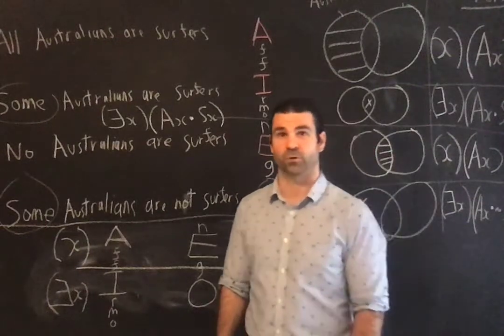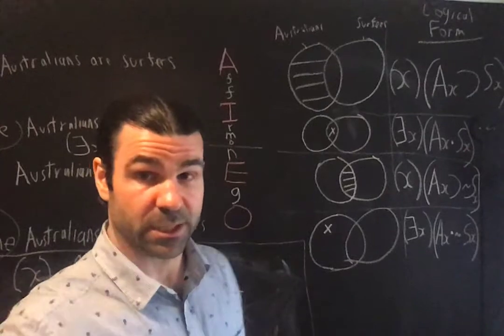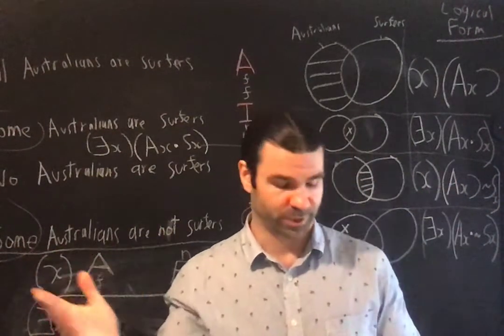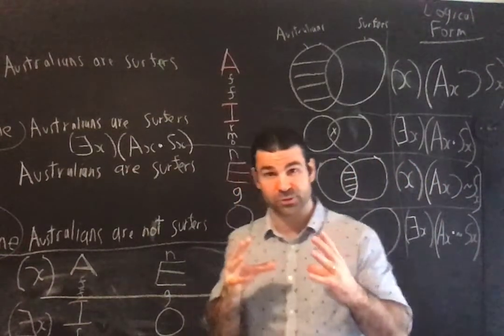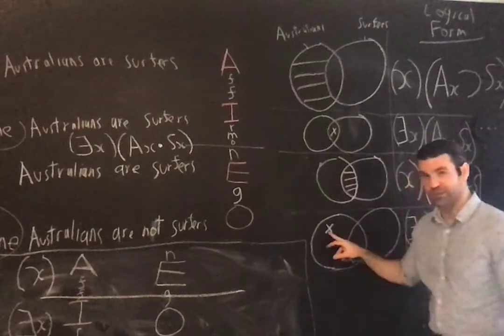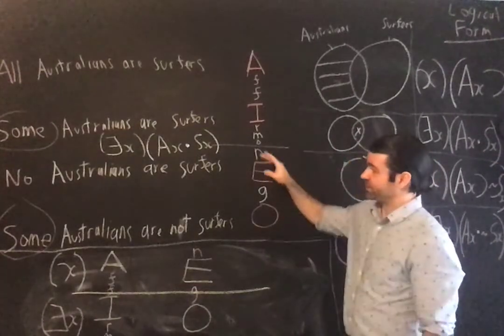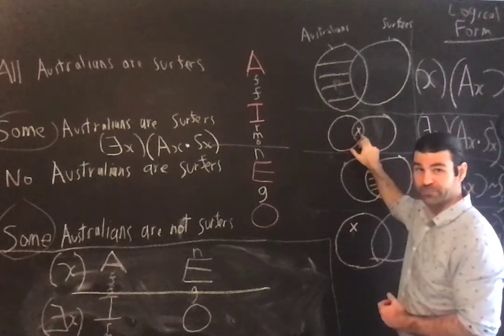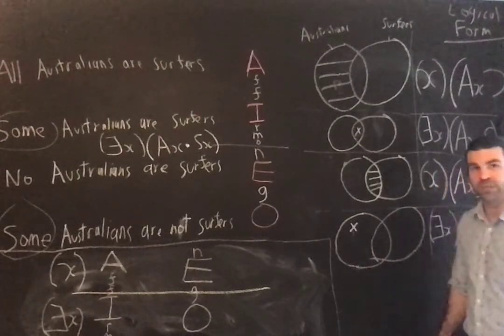Klenk Unit 12, Part 4